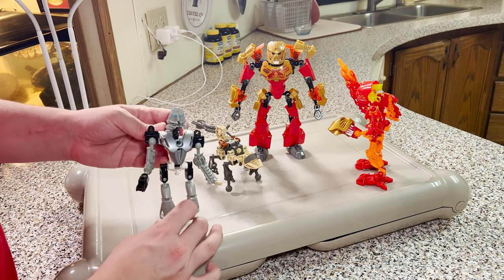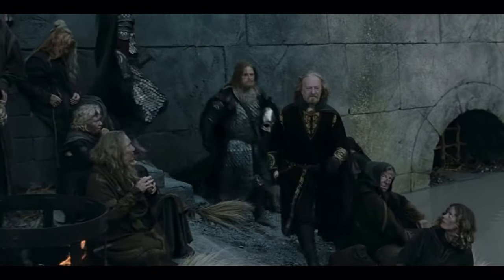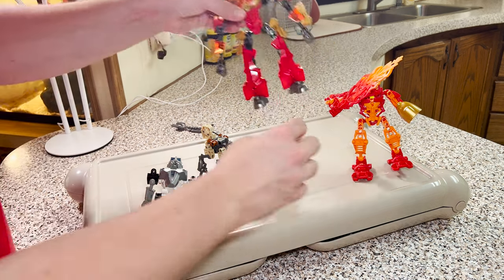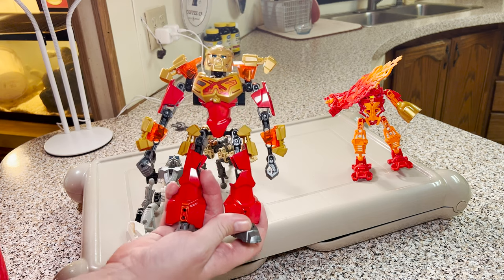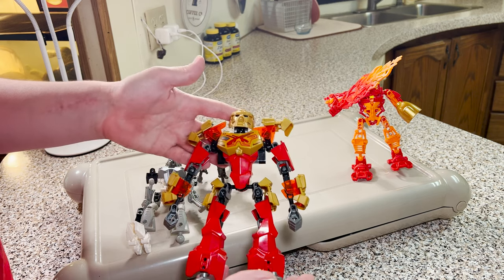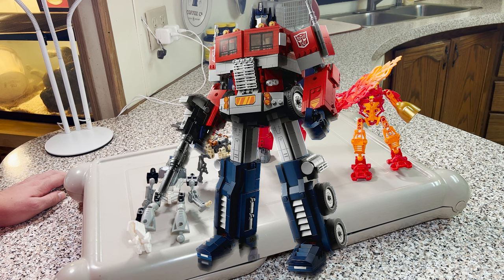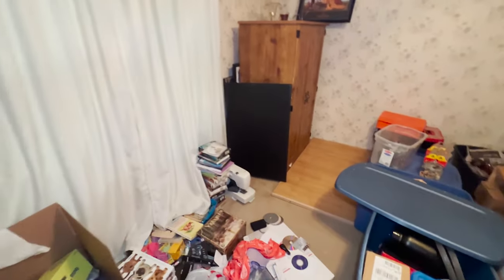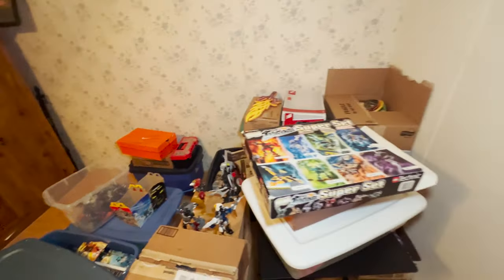Lego! Hasbro! UNITE!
Transforming Bricks and a look at the new collection space.